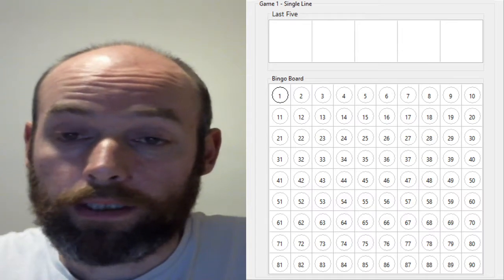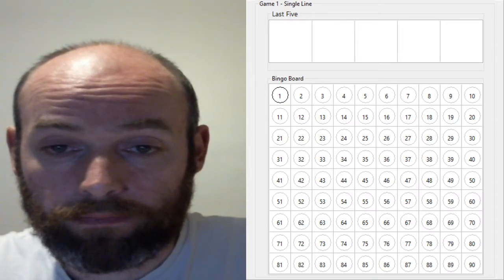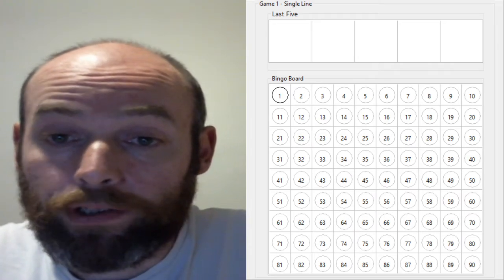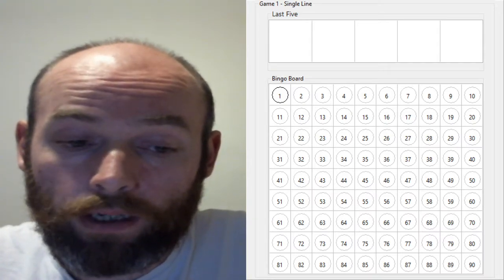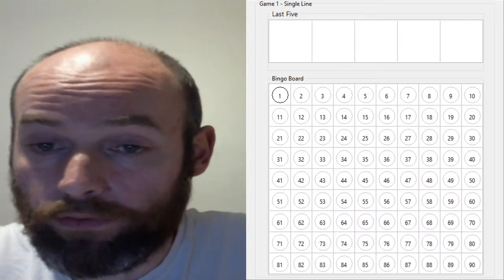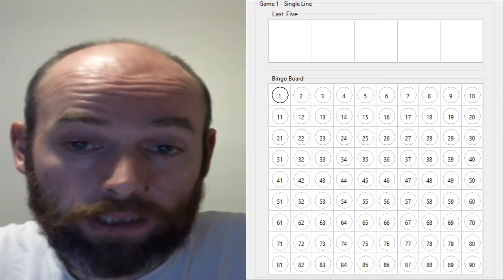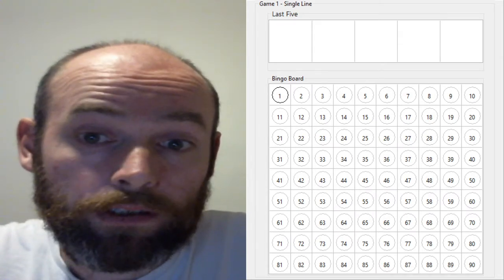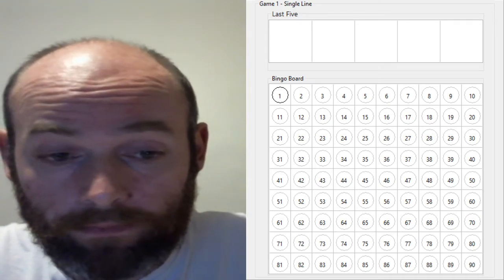Bingo Game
Demo Bingo game for "The Bingo App".